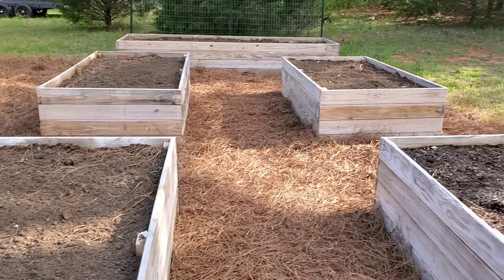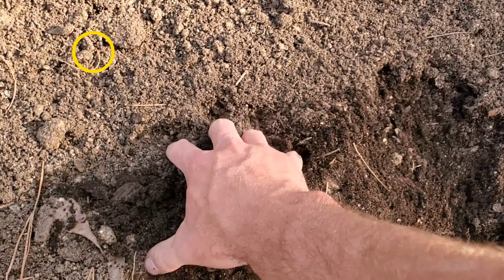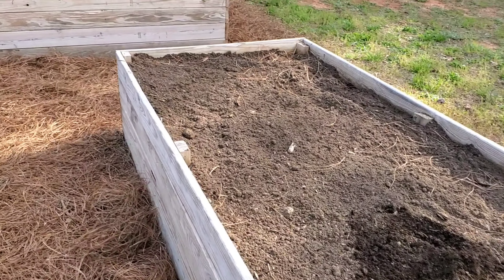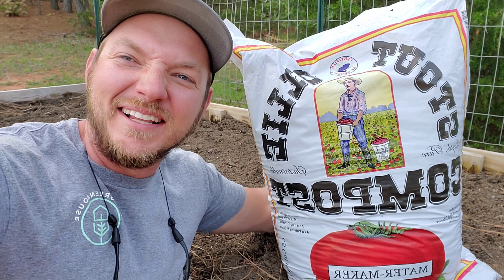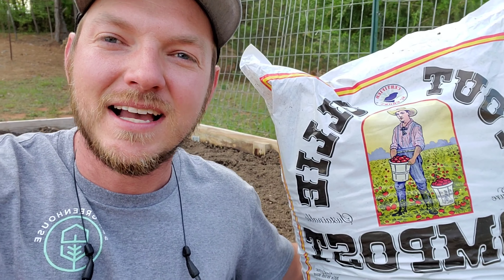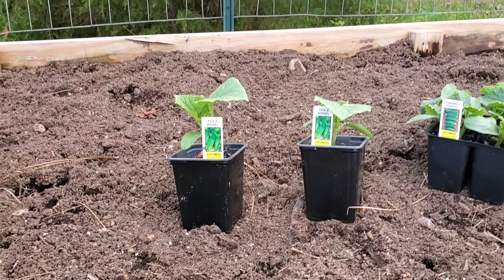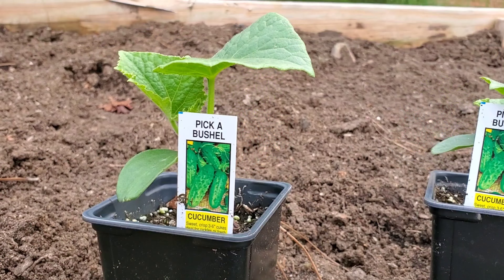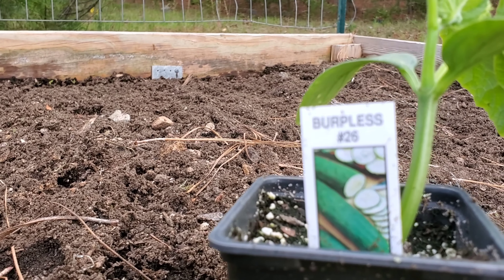Planting vegetables in raised beds |Part1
In this video I plant my Spring vegetable garden in raised beds. Be sure to check out Part 2 and Part 3 for tips on growing tomatoes, cucumbers, peppers, squash, zucchini, watermelons and cantaloupes!